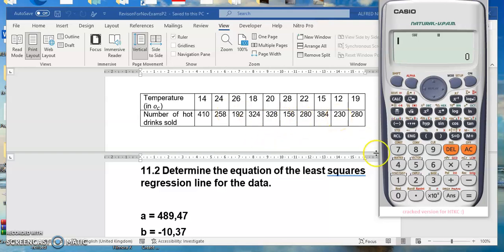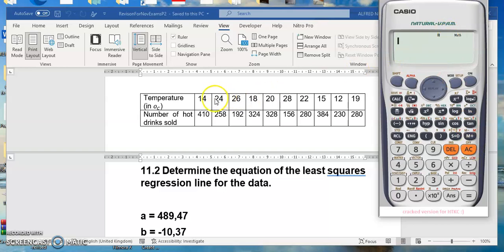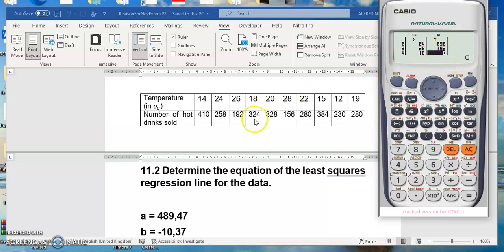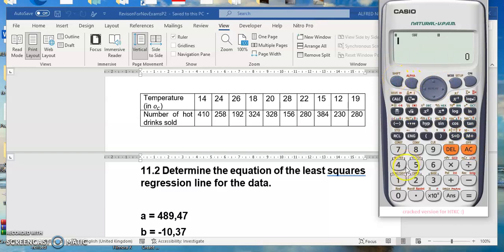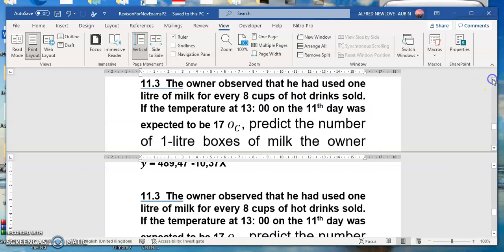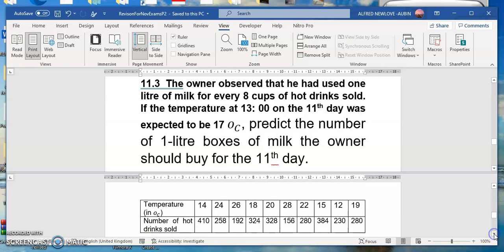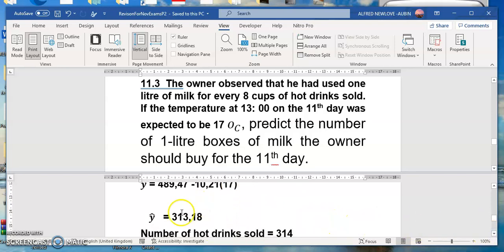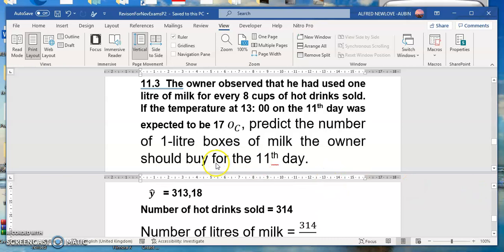Statistics P2 Series 3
The video is about the calculation of the Least Square Regression Line